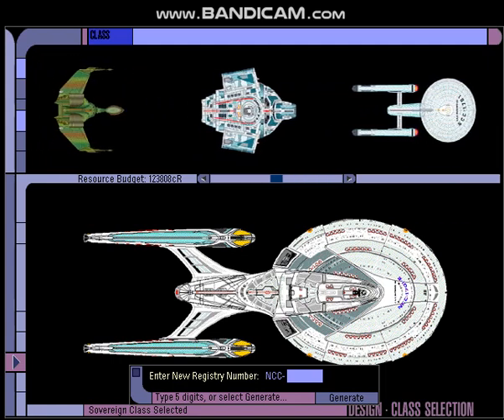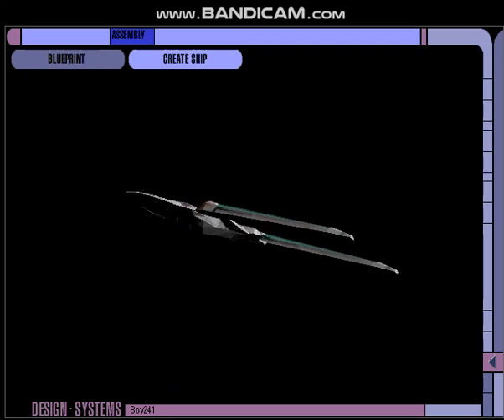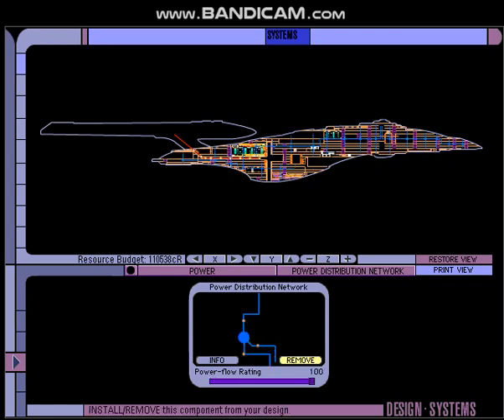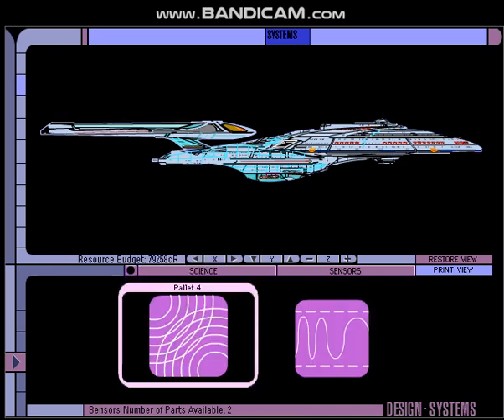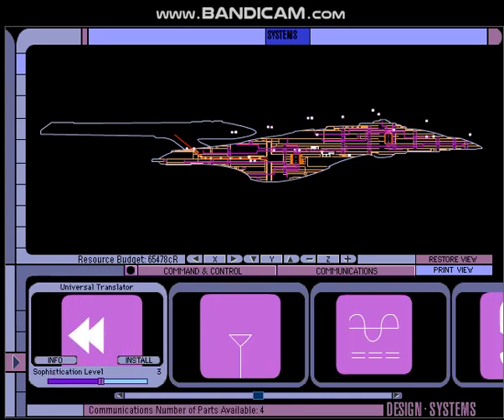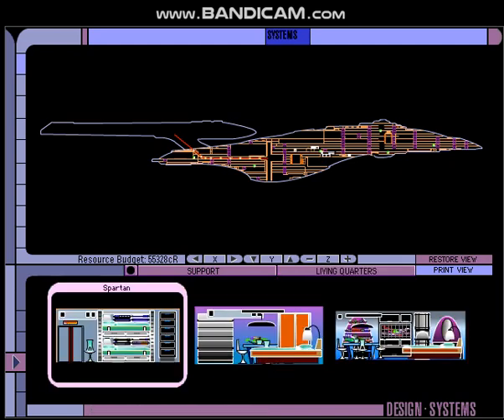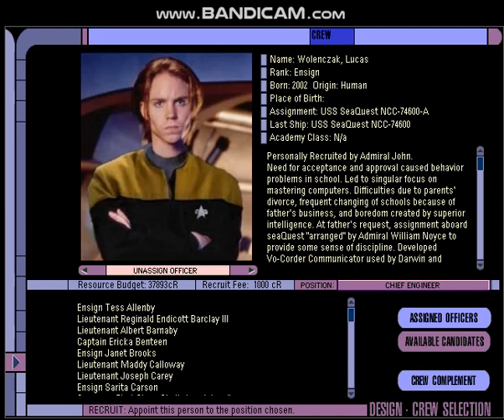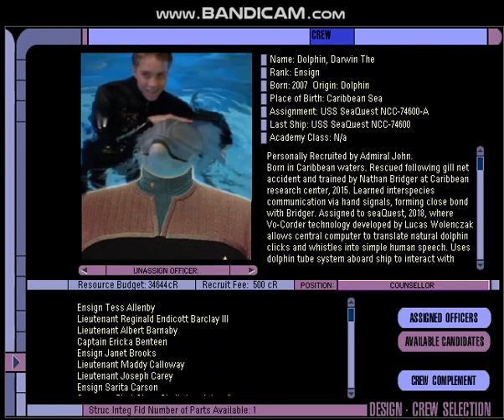Starship Creator: Building a Sovereign-class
Inveterate nerd that I am, one of my favorite computer games back in the day was Starship Creator. While simplistic by today's standards, I still find it enjoyable. In this video, I demonstrate the steps involved in the creation of a Sovereign-class starship, including the installation of key systems and the selection of the senior officers.